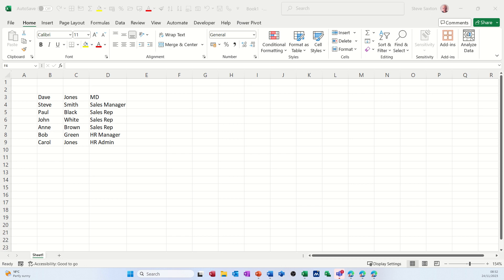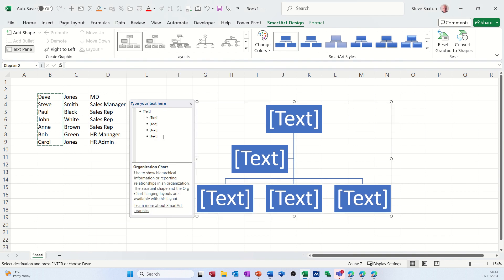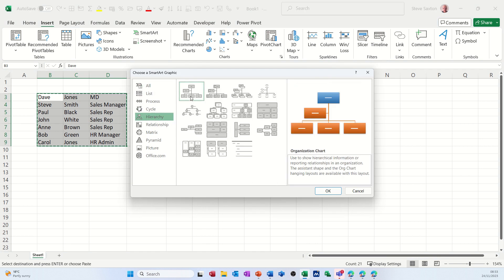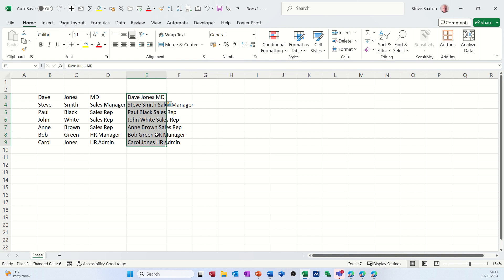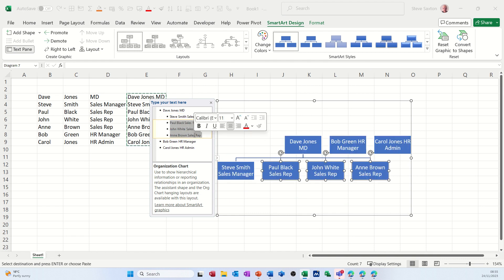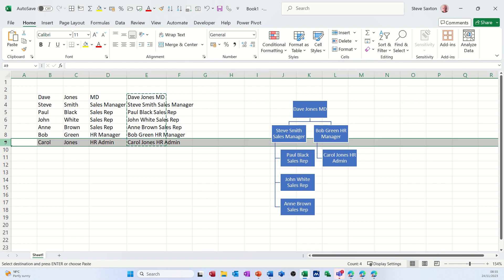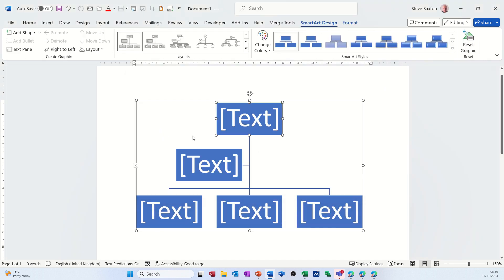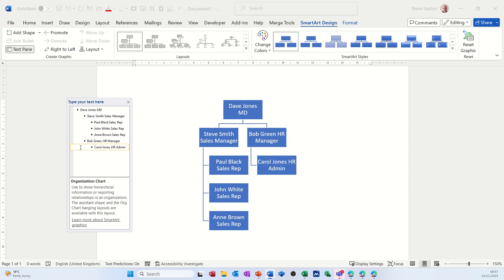How to paste a list into a SmartArt diagram, using Excel or Word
A SmartArt diagram is a graphical way of presenting information in a PowerPoint, Word, or Excel. You can use a SmartArt diagram to show relationships, processes, hierarchies, cycles, or lists. To add a list into a SmartArt diagram, you need to follow these steps:

1. On the Insert tab, click SmartArt in the Illustrations group.
2. In the Choose a SmartArt Graphic dialog box, select a layout that suits your list type. For example, you can choose a List, Process, Hierarchy, or Cycle layout.
3. Click OK to insert the smartart diagram on your slide.
4. To add text to your smartart diagram, click on the placeholder text and type your own text. You can also use the Text pane on the left side of the slide to enter and edit your text.  In this video copy and paste is used to add the text.
5. To create a hierarchy use the tab key to move down a level or shift tab to ove up a level.
6. To add more items to your list, you can either click on the small arrows on the border of the SmartArt diagram to add a shape before or after the selected shape, or you can press Enter in the Text pane to create a new bullet point.
7. To format your SmartArt diagram, you can use the SmartArt Tools tabs on the ribbon. You can change the colour, style, layout, and effects of your SmartArt diagram using the options in the Design and Format tabs.
This is a Microsoft Excel tutorial covering SmartArt lists.